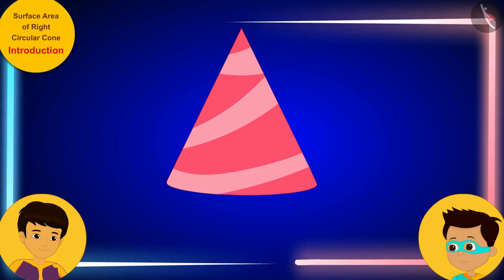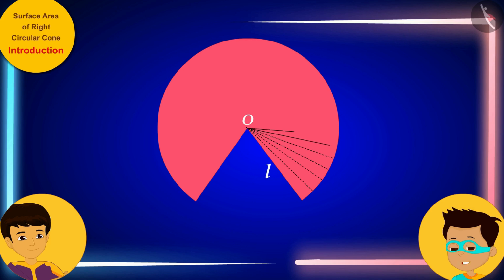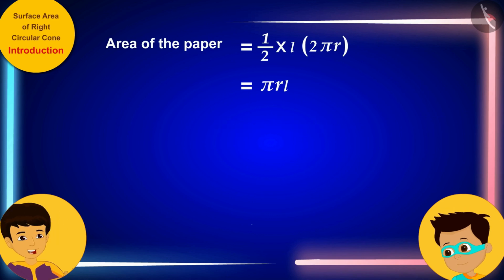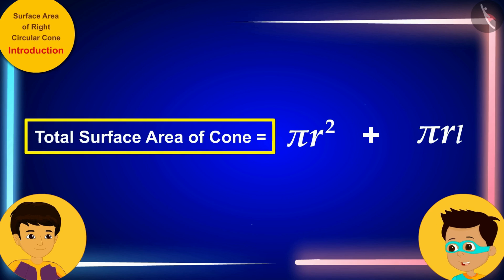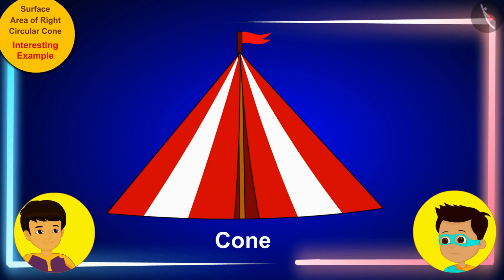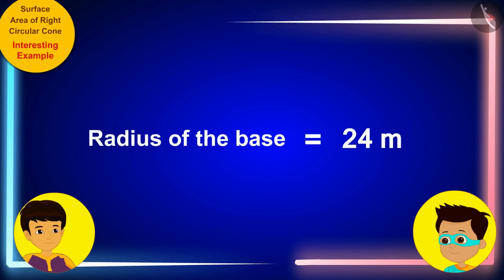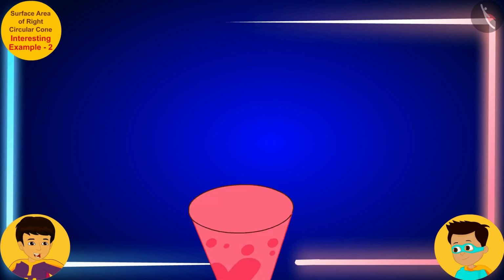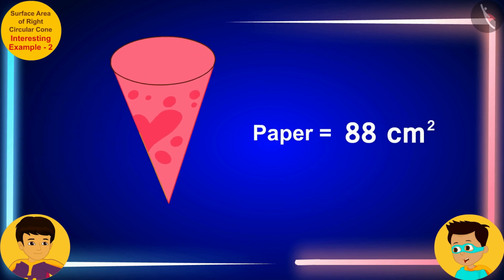Class 9 maths chapter 13 "Surface Areas and Volumes" (Part 3) Surface Area of a Right Circular Cone